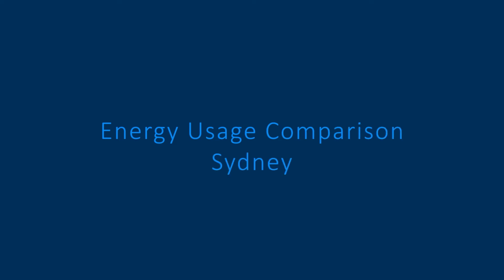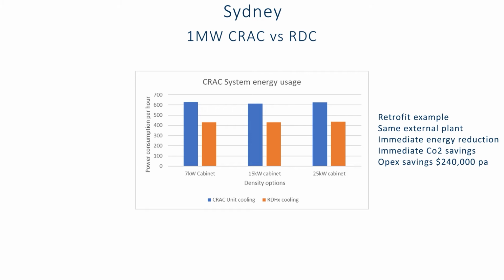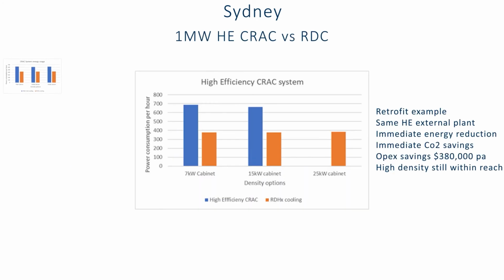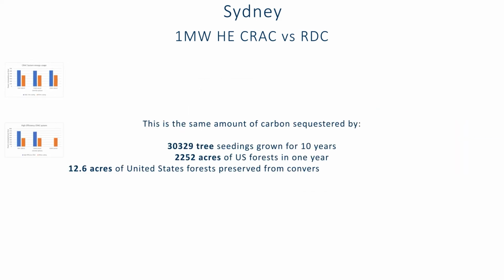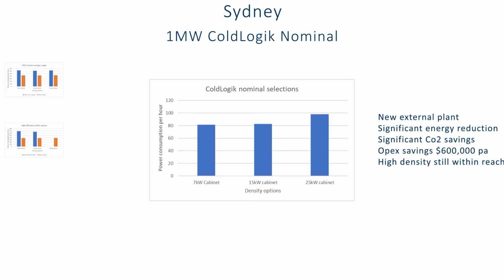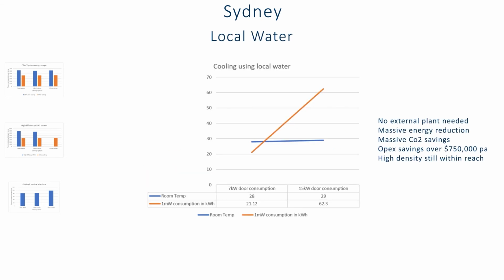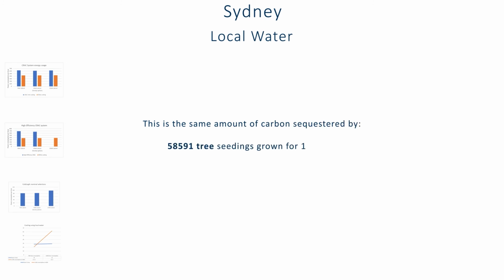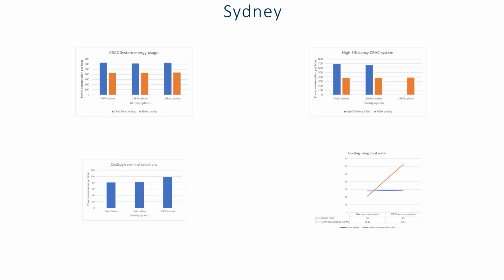Energy Usage Comparison - Sydney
In the following video we will discuss the energy usage of a traditional unit, a high efficiency perimeter air conditioning unit and USystems Rear Door Cooler in Sydney